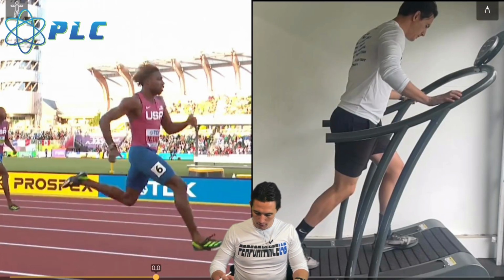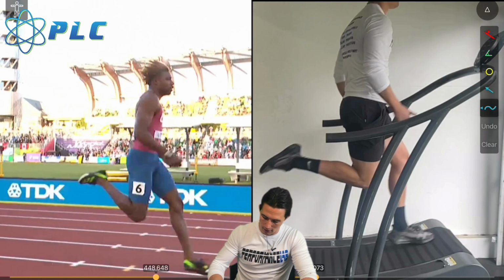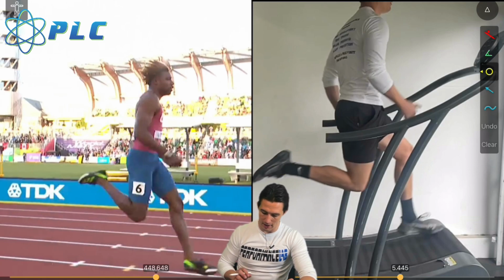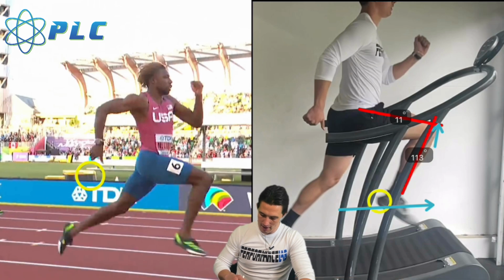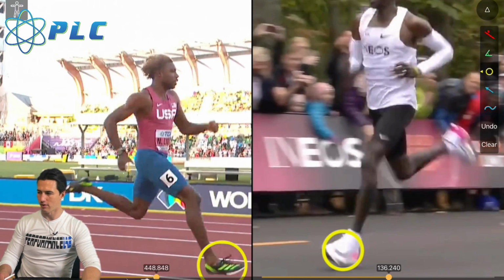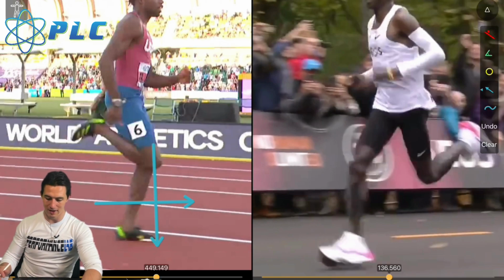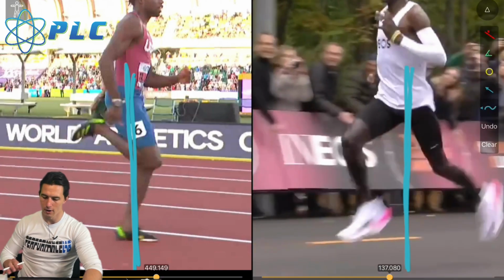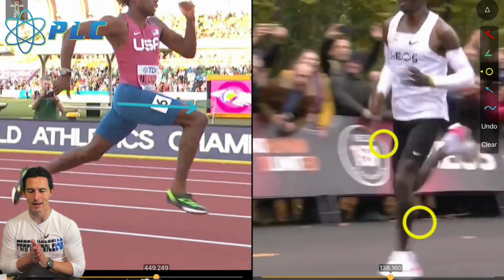How To Improve Running Mechanics: Most Effective Leg Cycle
Start Using Speed School Today For Free How To Improve Running Mechanics: Most Effective Leg Cycle - when it comes to improving running speed the ability to have an efficient leg cycle is critical. We see a lot of wasted time and energy in athlete’s leg cycles that leads to slower top speeds as well as increasing the overall risk for injury. In this video, Coach Morey goes over some of the most common mistakes we see in people’s running cycle that is costing them time and speed. Enjoy!

►If you are looking to get a breakdown check out this great deal!

►Here Is Our Best Program To Improve Running Mechanics

►Here Is Our Best Program To Improve Your 40